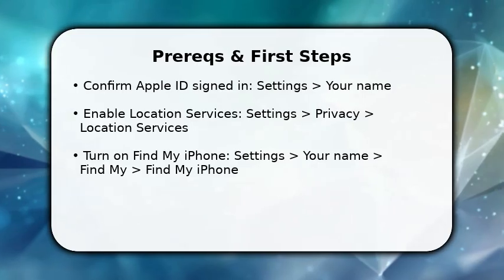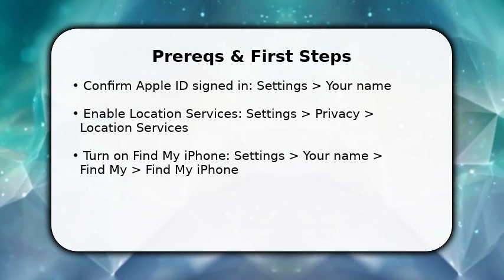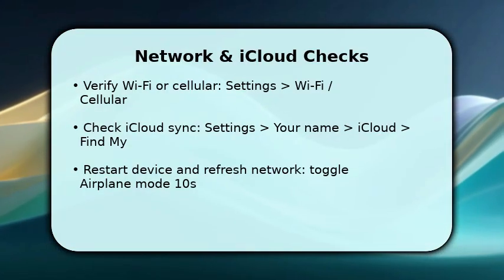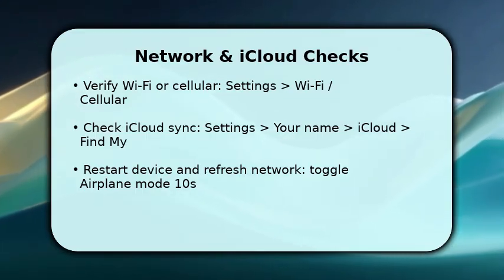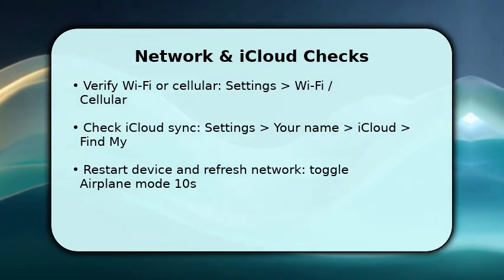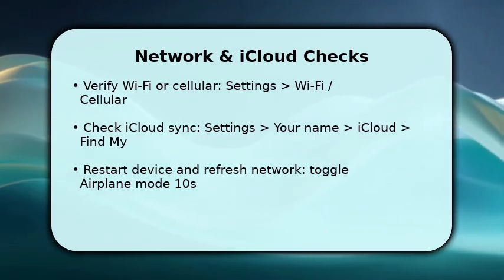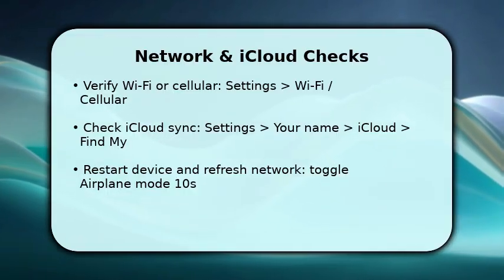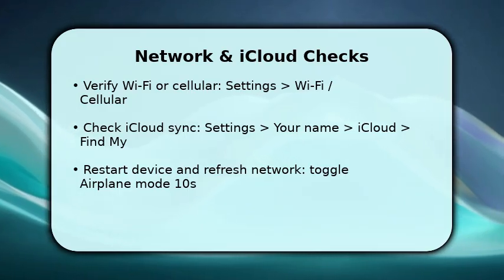How to Fix Find My on Iphone (easy Method)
Learn the simple steps to troubleshoot and fix your iPhone' extranet feature, Find My. This guide covers common issues like disabling it remotely or resetting a lost device using iCloud.

iPhone, Find my on iPhone, troubleshooting, disable find my service, reset lost devices with iCloud